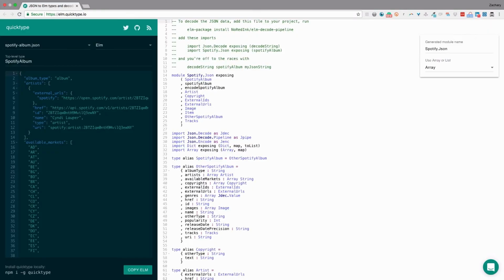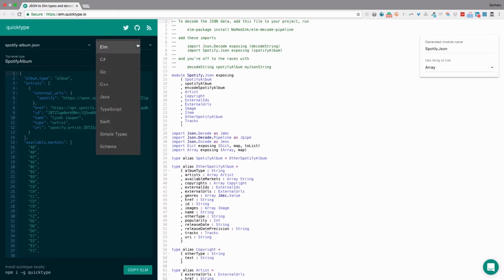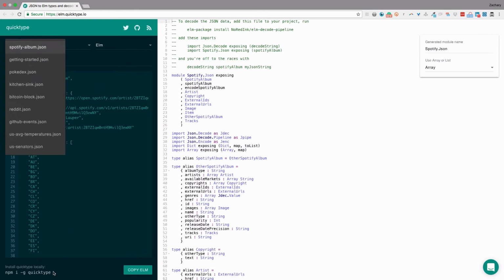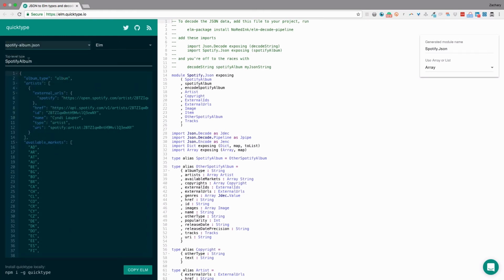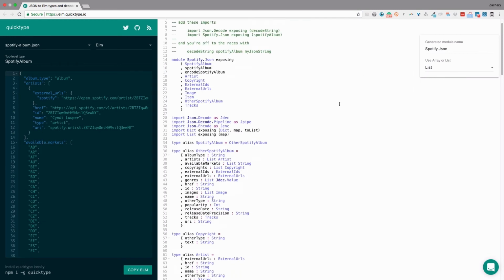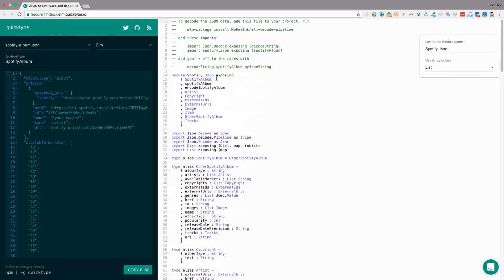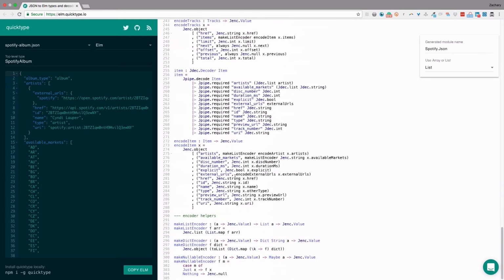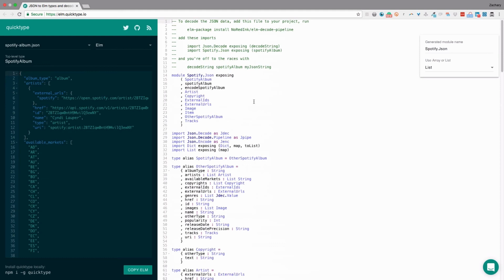How to build a simple JSON Decoder in Elm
Considering using Elm at Work? Would you like help or training for your team?